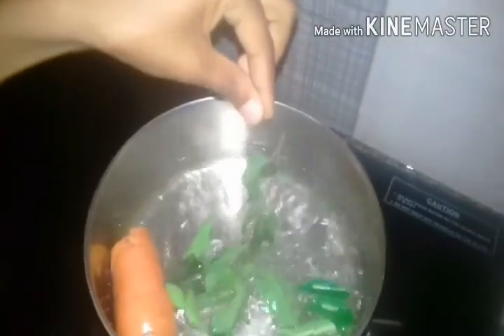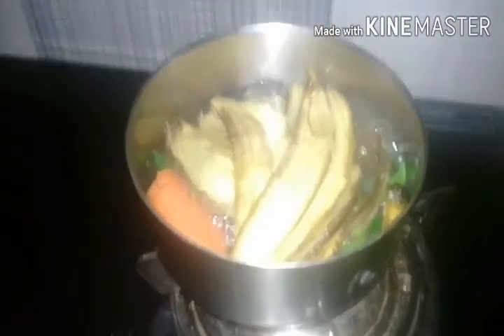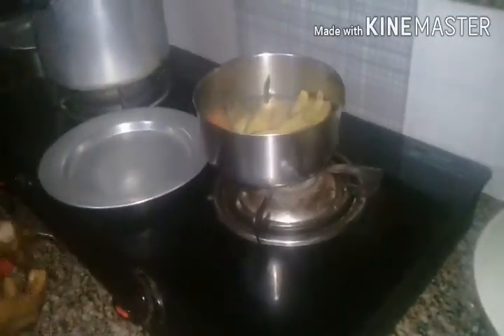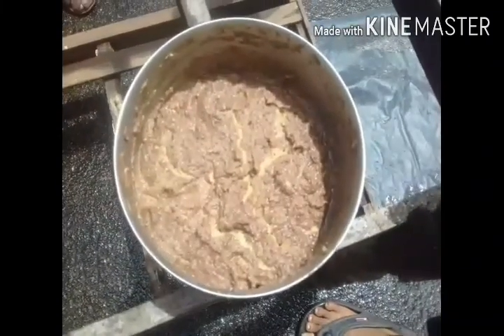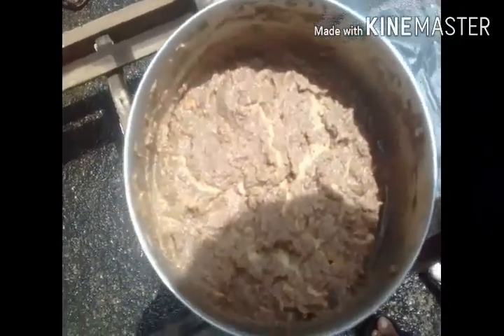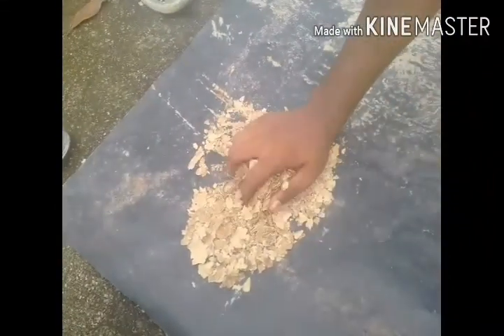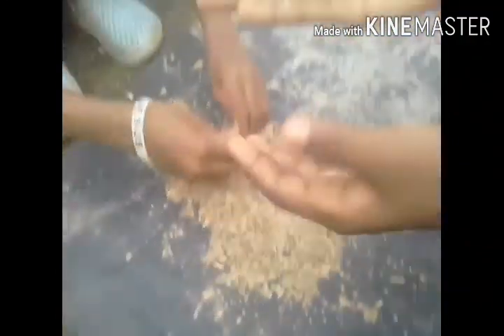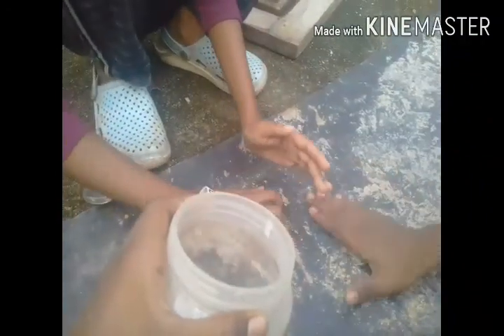How to make a fish food